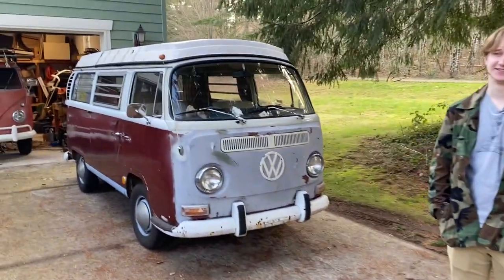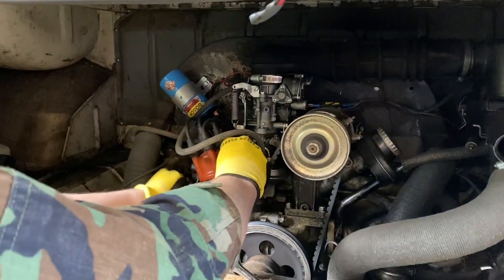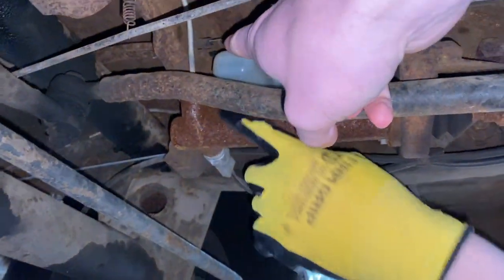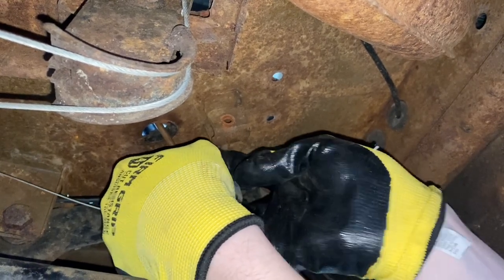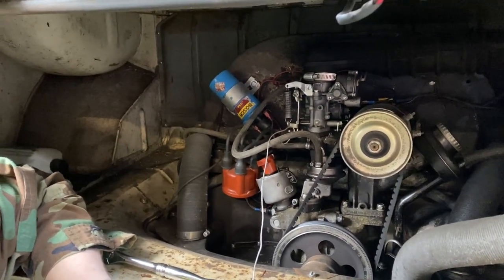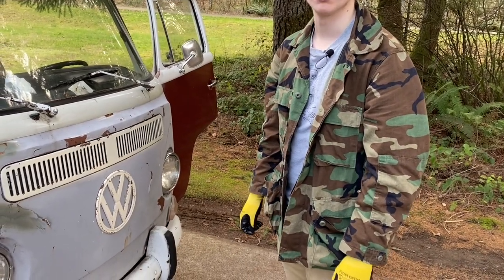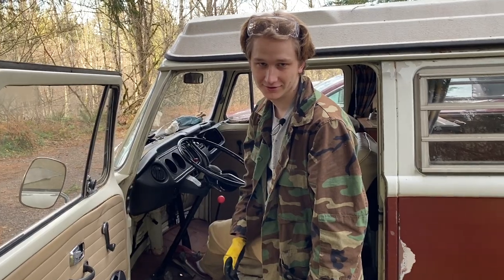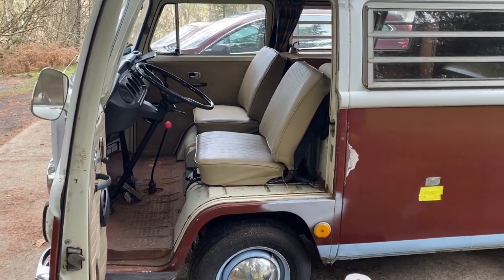Tinkering on the 1969 VW Westfalia bus - trying to fix a weak throttle